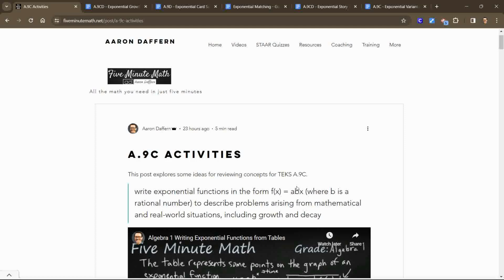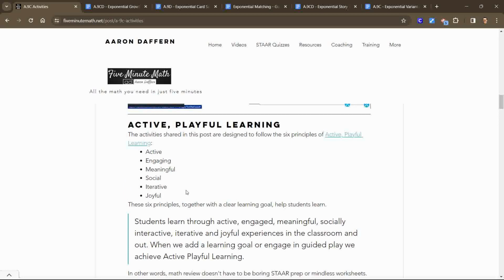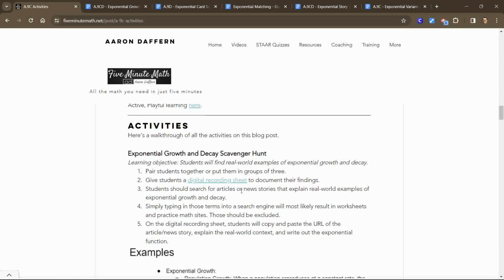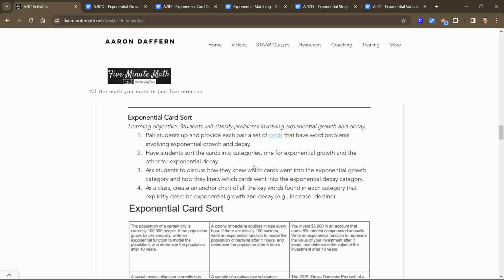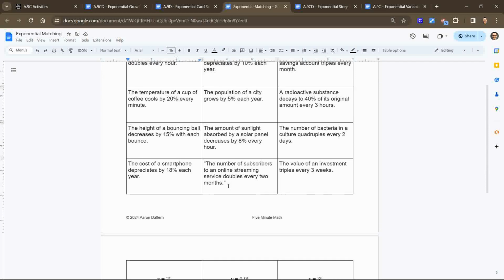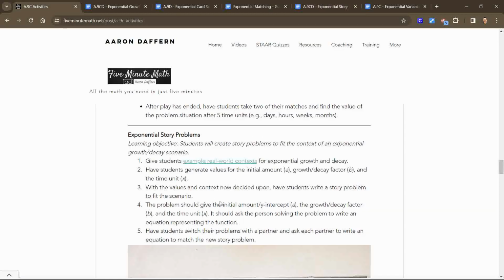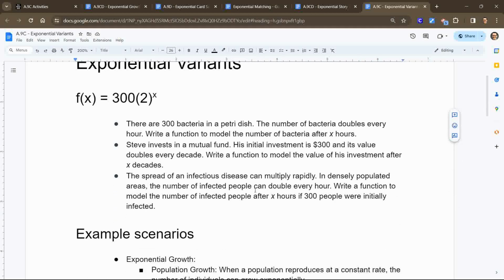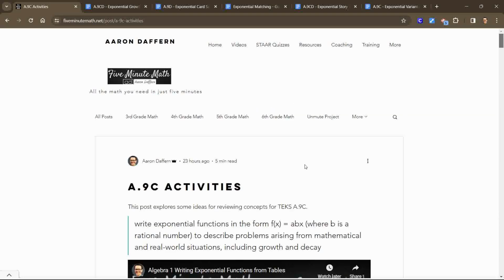A.9C Activities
Here are some engaging activities to help students write exponential functions in the form f(x) = abx (where b is a rational number) to describe problems arising from mathematical and real-world situations, including growth and decay (TEKS A.9C).